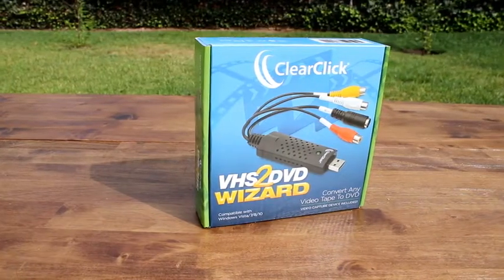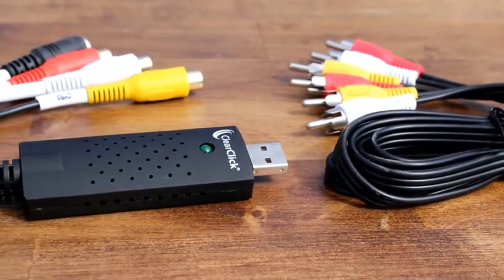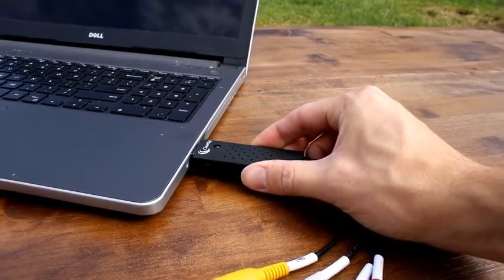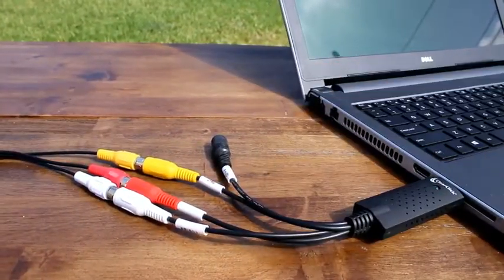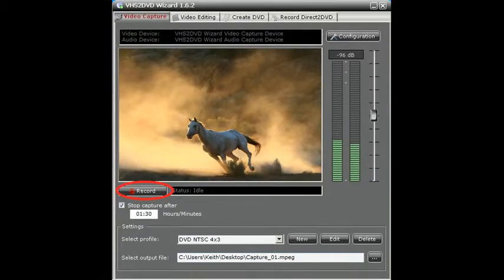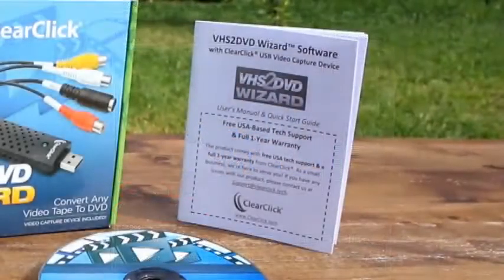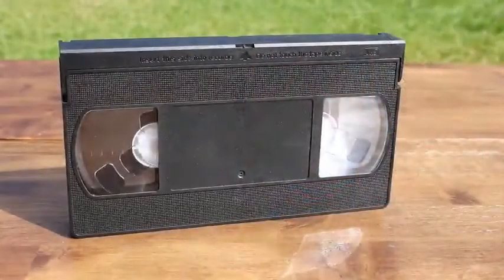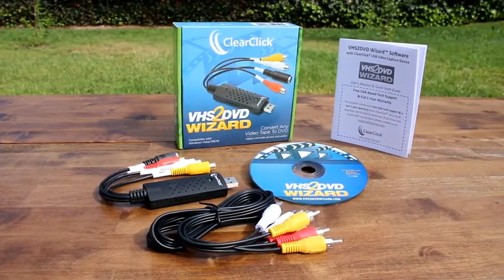VHS To DVD Wizard with USB Video Grabber & Free USA Tech Support |Ext Trending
Convert Any Video Tape (VHS) To DVD or Digital Video File - USB Video Grabber Included!
Included: VHS2DVD Wizard Software, USB Video Capture Device, RCA Video Cable, & User's Manual
Edit Your Transferred Video To Remove Commercials & Unwanted Sections
Direct2DVD(TM) Feature - Transfer Your Video Tapes Directly To DVD
Works with Windows 10/8/7/Vista. Free USA-Based Tech Support from ClearClick, a USA-Based Small Business